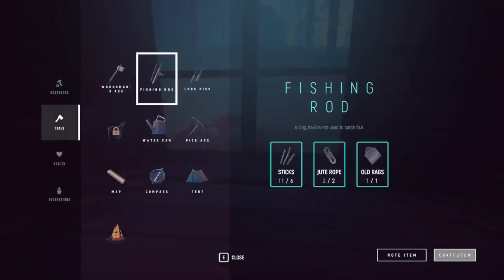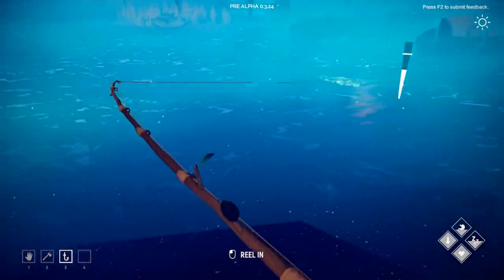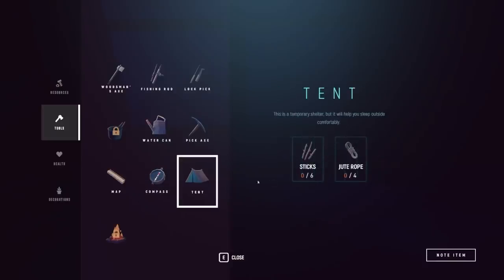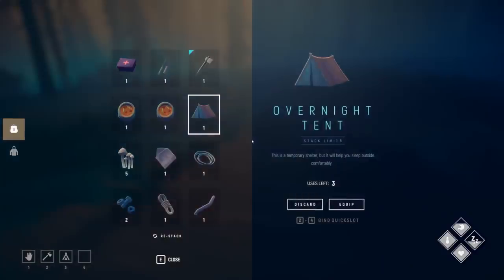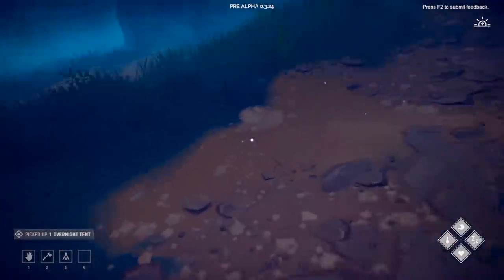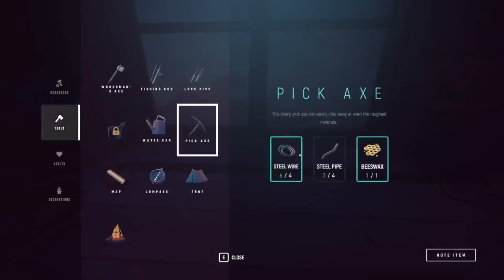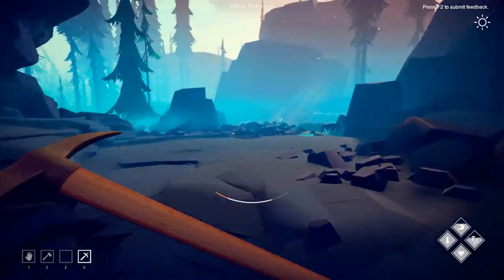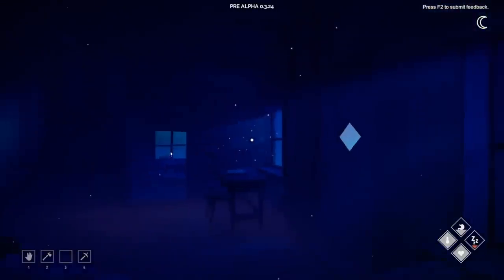Fishing & Camping Deep In The Wilderness To Survive The Cold Nights - Among Trees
Welcome back to Among Trees! Today I finally get a fishing pole and cook some serious fish stews & explore deep in the wilderness with my trusty tent.

About:

This is your little wood cabin. Located in the heart of a lush forest, the cabin is expandable: build new rooms and unlock additional game mechanics, including food cooking, plant growing, and tool crafting.
Explore a colorful, breathing world that is filled to the brim with life. From dense forests to dark caves.
Stay safe as you explore. Do what you need to do: scavenging for food, catching fish, and chopping down trees.
Stay stealthy so that you can avoid the wild, deadly beasts that roam the forest – and who knows what other dangers the night brings.

-Classics-

-Links-